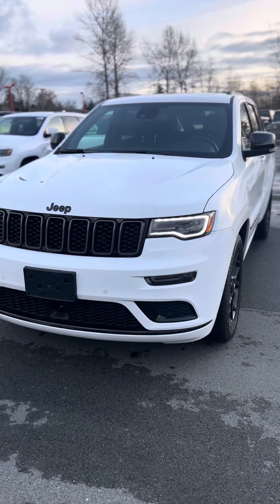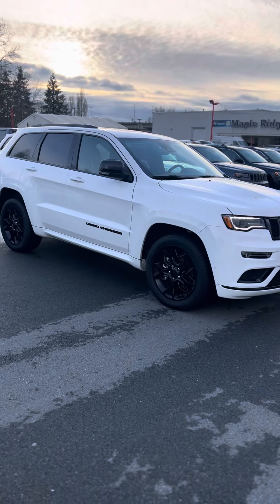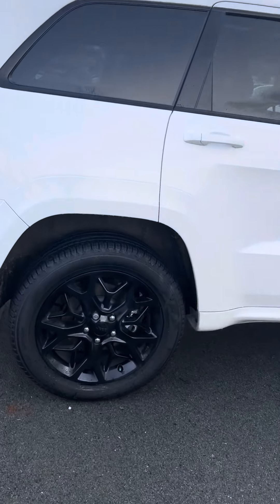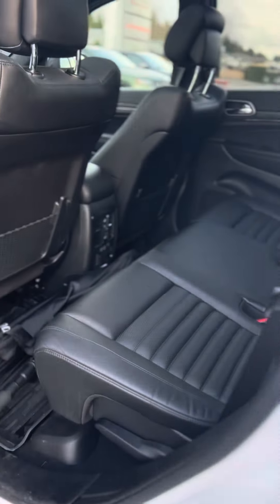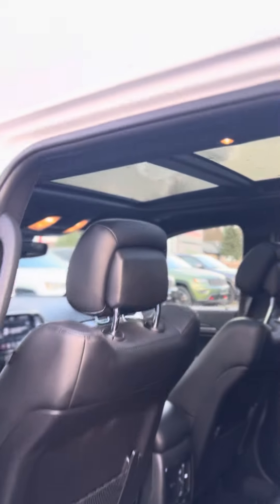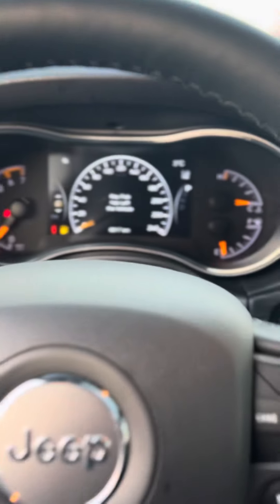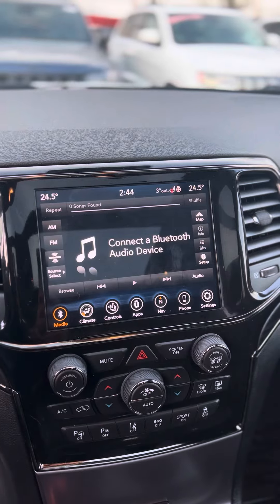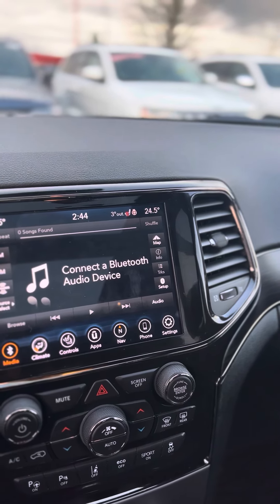Grand Cherokee Limited X - Marcel